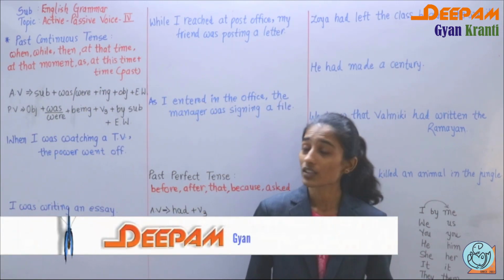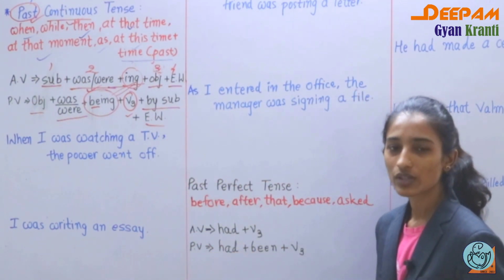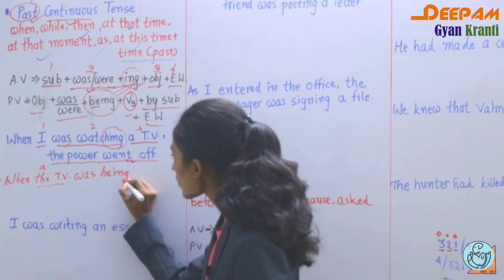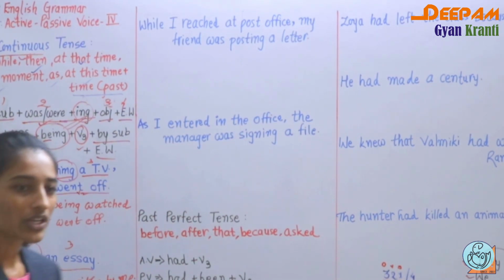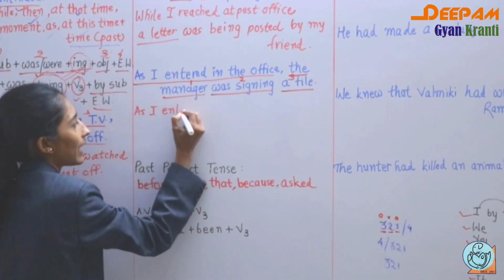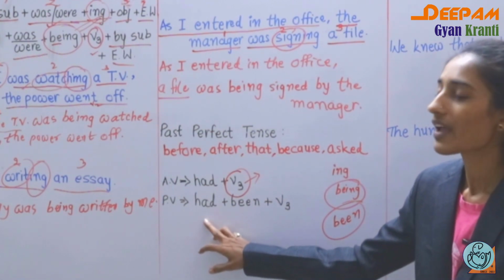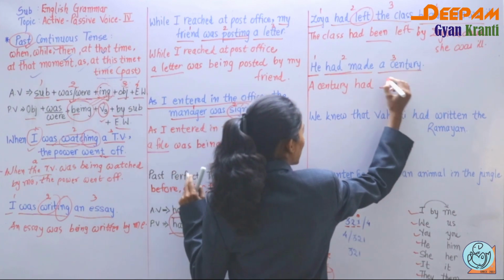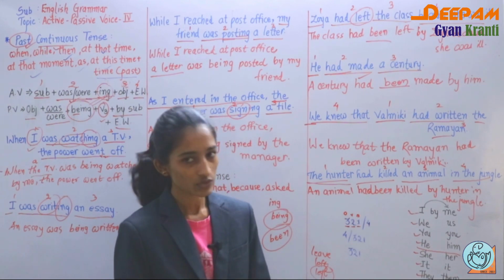ACTIVE AND PASSIVE VOICE PART:4 PastContinuous # PastPerfectTense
This video brings a proper knowledge of "ACTIVE AND PASSIVE VOICE AND RULES" for the students of English medium std 3rd to 10th.
It will be helpful to improve the knowledge of GRAMMAR.
This video is for NCERT new syllabus.